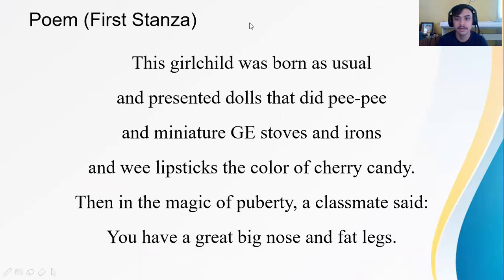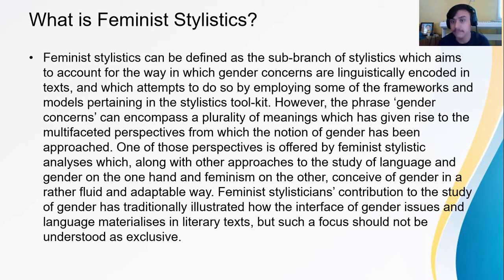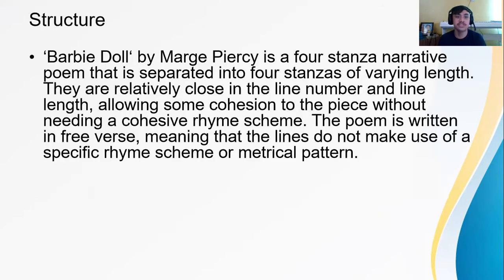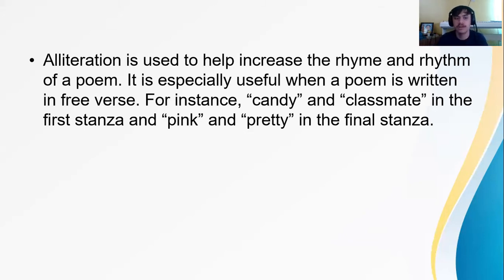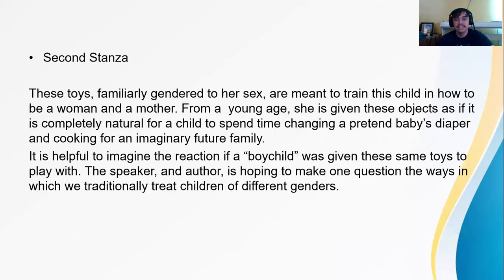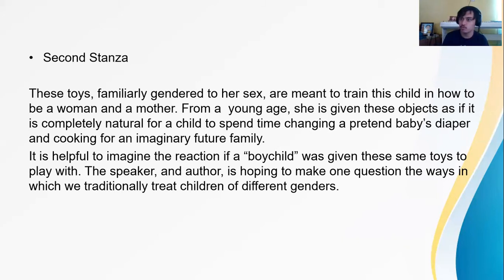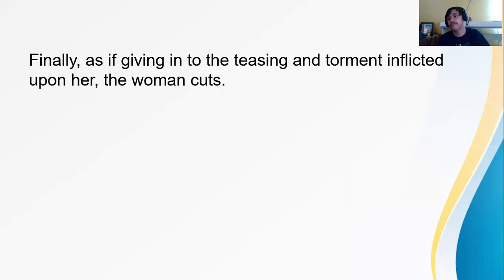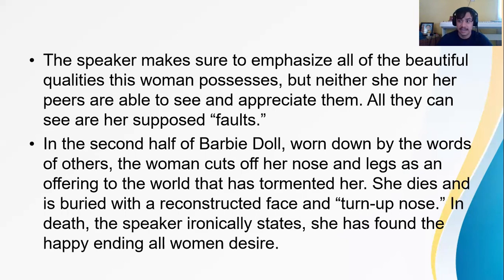Feminist Stylistic Analysis of "Barbie Doll" by Marge Piercy (Stylistic Exam)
Marco Pitoyo Pagett
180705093